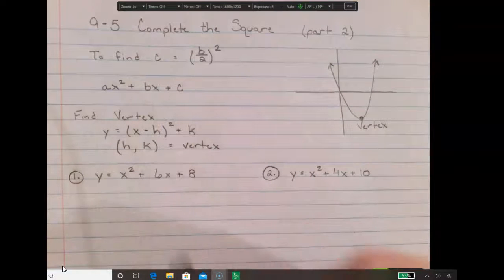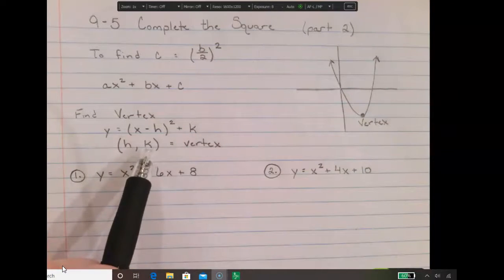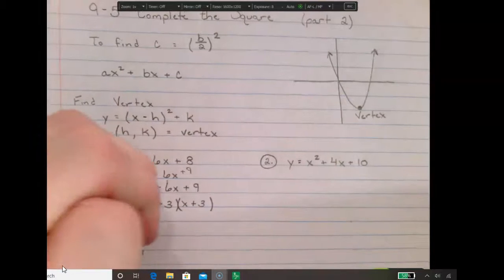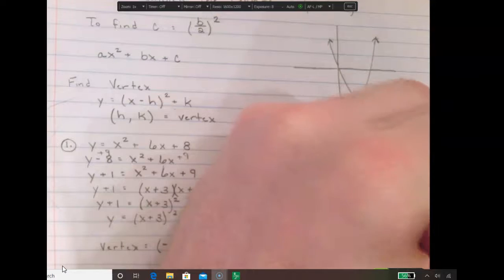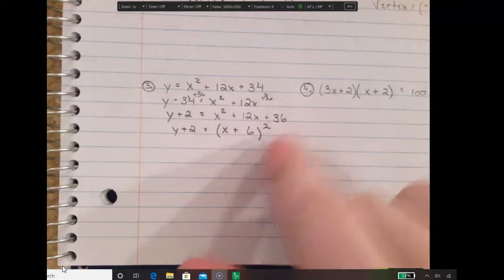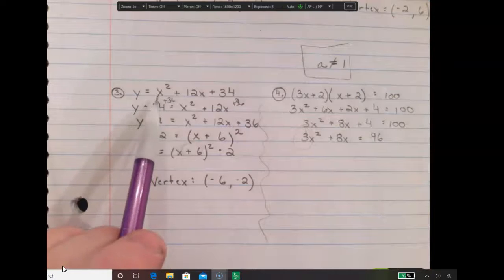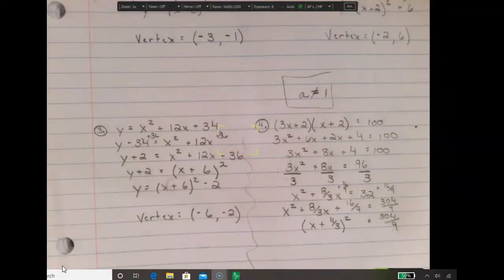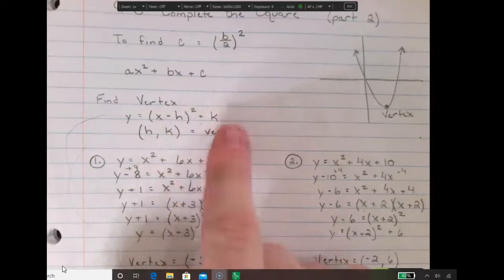Algebra Ch.9 Lesson 5 (part 2)